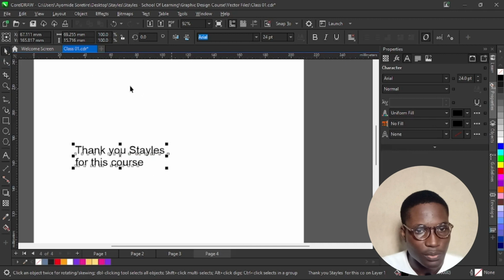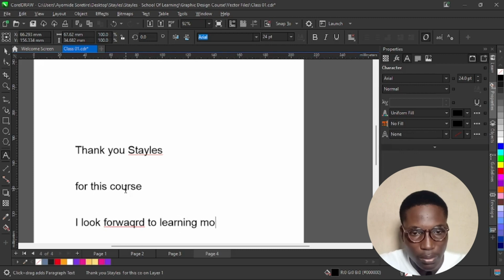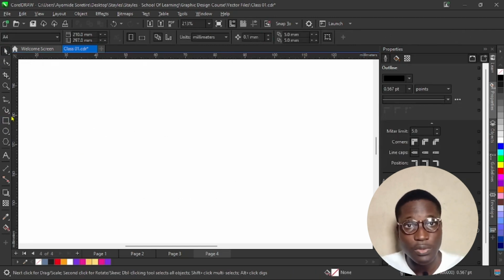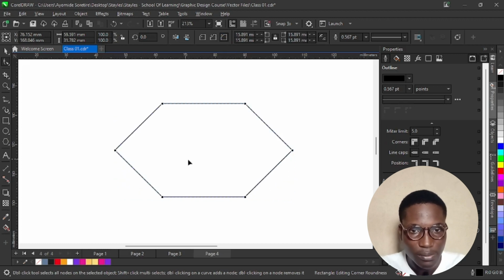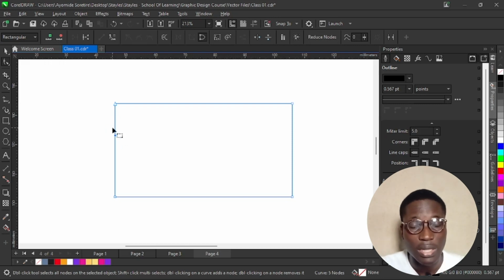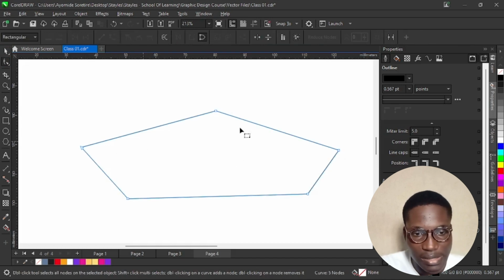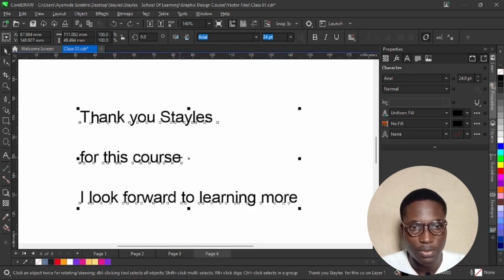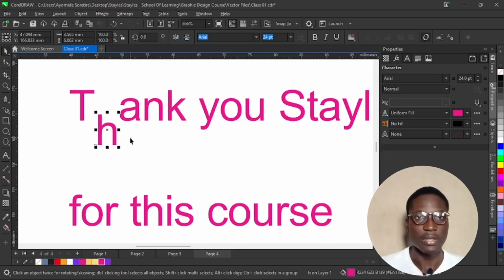How to use the Shape tool in CorelDRAW 2023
In this Video you will learn how to use the shape tool in Corel Graphic Suite 2023